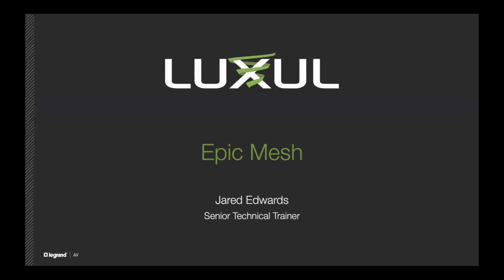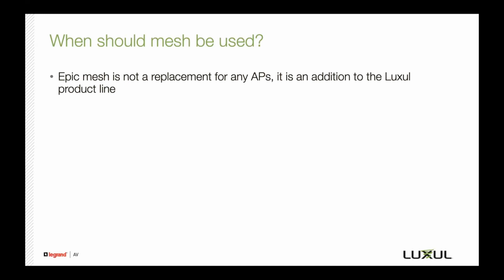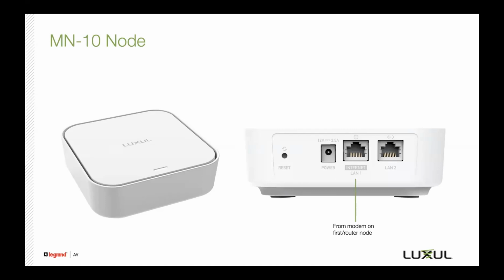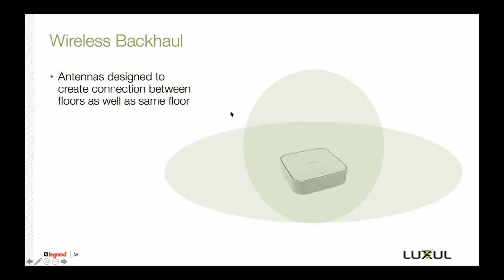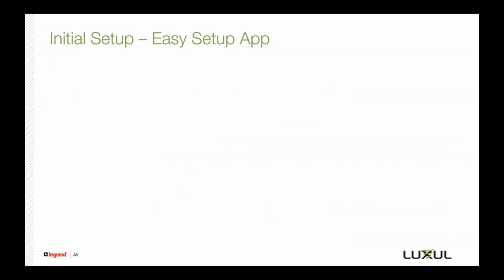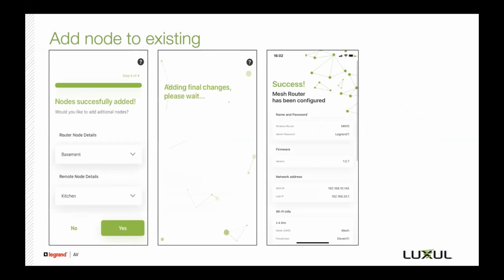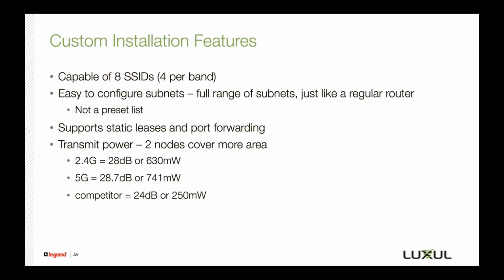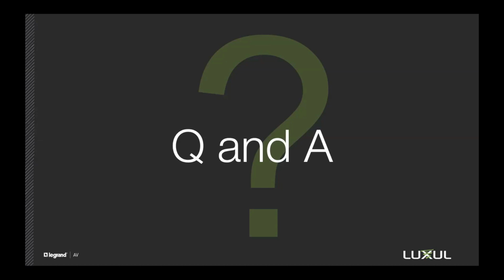Luxul Epic Mesh